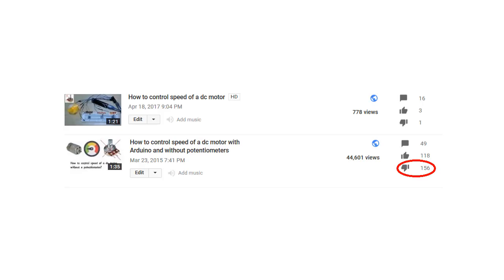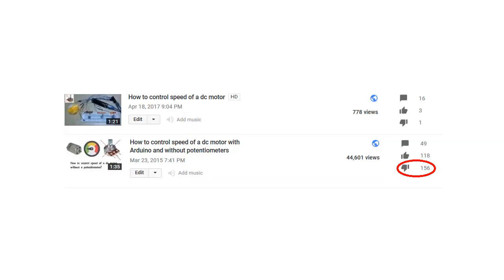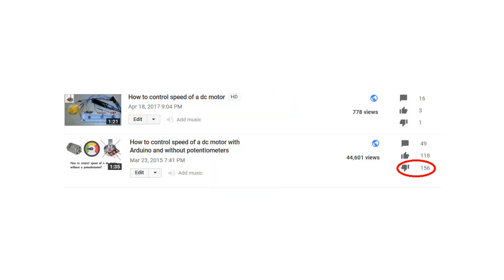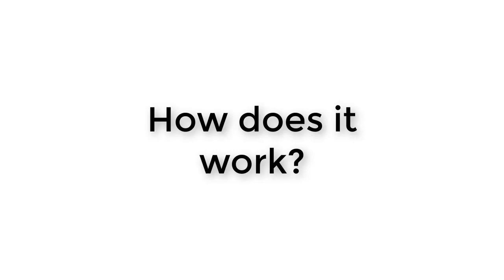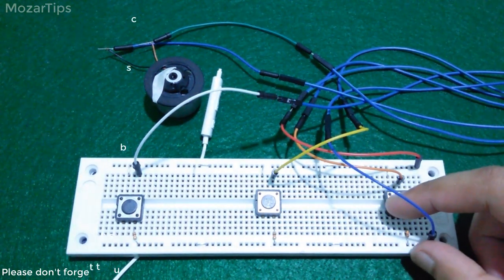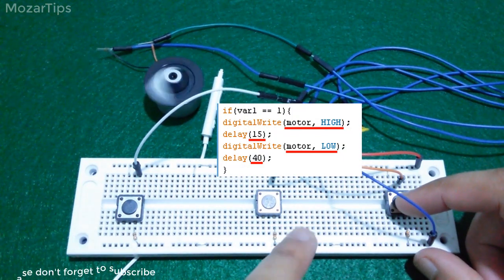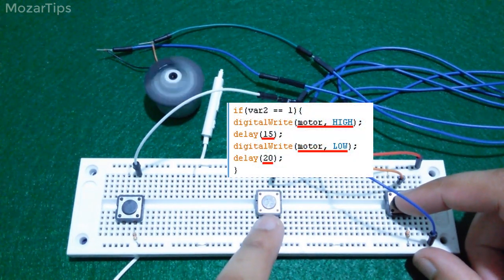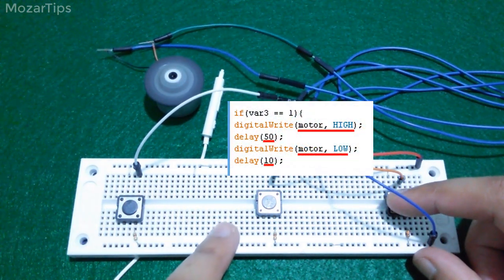CONTROL SPEED WITHOUT POTENTIOMETER (Arduino)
dc motor speed control
arduino dc motor speed control
dc motor speed control arduino
how to control speed of dc motor
how to control dc motor speed
motor speed control
speed control of dc motor
how to make speed controller for dc motor
how to control motor speed
arduino dc motor
arduino motor control
dc motor
arduino motor speed control
dc motor arduino
arduino
dc motor speed controller
how to control the speed of a dc motor
arduino dc motor control
arduino dc motor speed control potentiometer
dc motor speed control using potentiometer
speed motor
how to make dc motor speed controller at home
gear motor speed control
arduino motor
motor
how to reduce speed of dc motor
how to make dc motor speed controller
dc motor control
speed control of dc motor using arduino
dc motor high speed
arduino control motor
arduino pwm motor control
slow dc motor
control motor
motor speed controller
motor speed controller simple
how to increase dc motor speed
how to make motor speed controller
how to make a dc motor speed controller
dc motor control using arduino
motor speed
12v dc motor speed control
arduino brushless motor control
dc motors
motor dc arduino
dc motor controller
control motor speed with arduino
dc motor speed controller forward reverse
how to control speed of dc motor using arduino
arduino fan speed control
ac motor speed control circuit
how to reduce the speed of a dc motor
all dc motor
pwm dc motor speed control
how to make dc motor
motor slow speed
potentiometer
how to slow the speed of dc motor
how to increase motor speed
how to control dc motor speed with arduino
motor arduino
how to make dc motor speed control
how to make a speed controller for dc motor
electronic diy projects
how to control speed of motor
dc motor ki speed kaise badhaye
dc gear motor
how to control motor speed with arduino
dimmer dc
how to increase the speed of dc motor
high speed dc motor
mini dc motor
arduino speed controller
diy servo motor
high rpm dc motor
how to slow dc motor speed
how to make motor
how to make fan for dc motor
how to make gear motor
how to make a dc motor at home
how to make dc motor controller
motor control
dc speed controller
potentiometer motor speed control
how to dc motor speed control
dc motar
dc motor with arduino
how to control motor with arduino
motor controller arduino
how to make a dc motor
arduino motor dc
low speed motor
arduino 12v dc motor
arduino push button motor speed control code
control speed motor
control speed of dc motor arduino
controlling the speed of motor in arduino
dc control motor
dc motor 1kw rpm control
dc motor slow rotation
dc motor speed control using key
dc motor speed knterol
high speed dc motor 12v
how to control dc motor
how to control dc motor with arduino
how to increase motor speed and control
how to increase rpm of dc motor
how to make a dc motor slow
how to make a moter reduce
how to make slow motor speed
how to reduce speed of motor
how to regulate dc motor speed
how to run motor slowly
how to slow a dc motor
how to slow a motor
how to slow down a dc motor
how to slow down a dc motor arduino
how to slow our motor
how to slow speed on tiny motor
how to speed control from arduino for dc motor
low speed motor arduino
mini slow moter
servo motor without potentiometer
slow dc motors
slow down dc motor
slow motor
slow speed dc motor
speed control dc motor arduino
speed controller ger switch
the unwanted guy
three way d/c switch reducing speed
use a brushless controleur with arduino without potentiometer